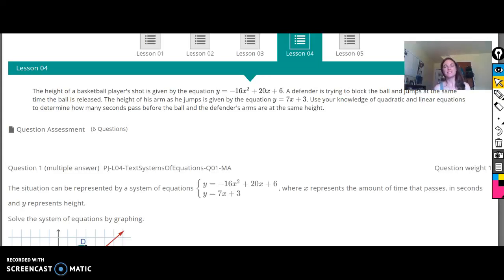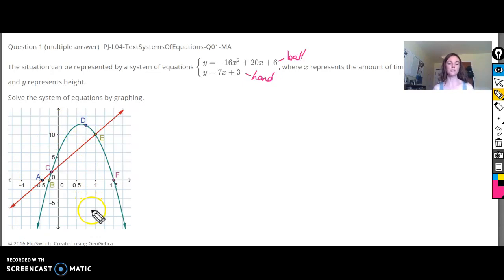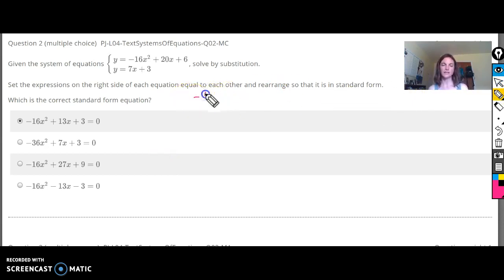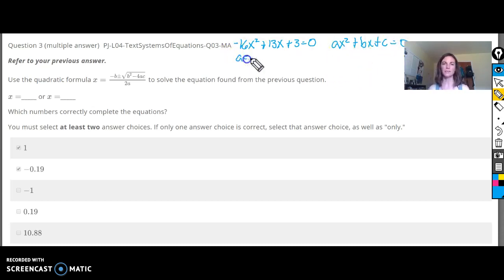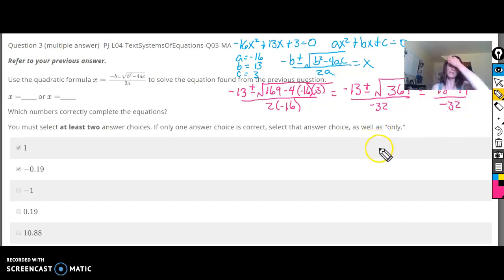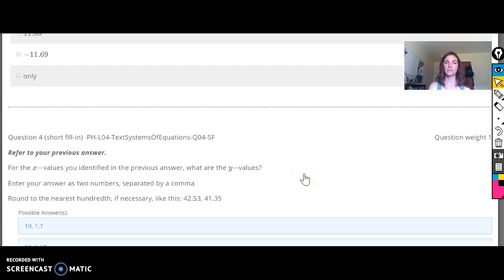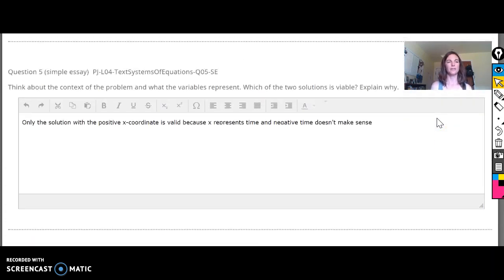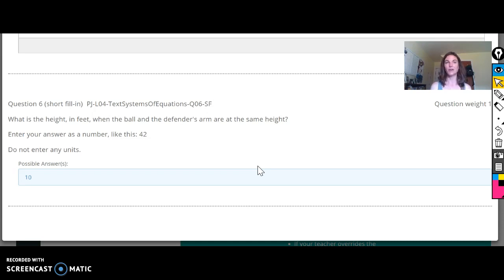Algebra 1B Project 1 Lesson 4